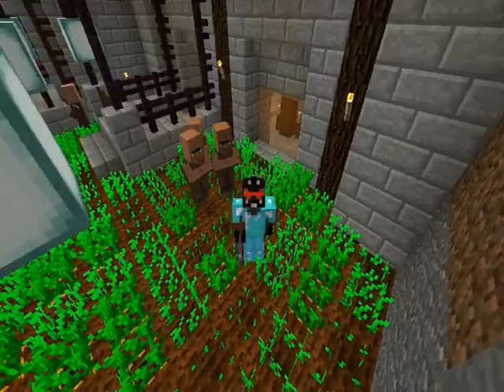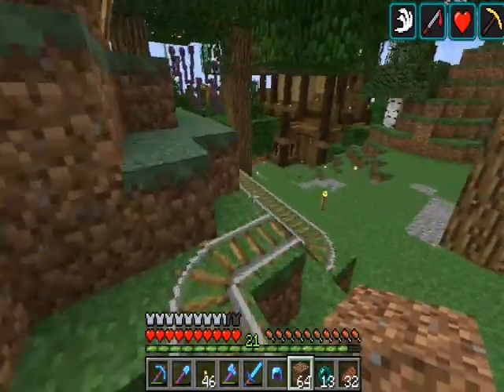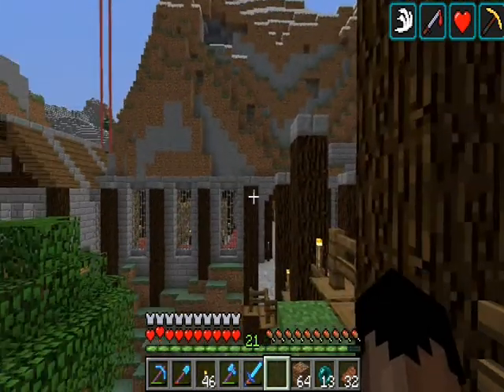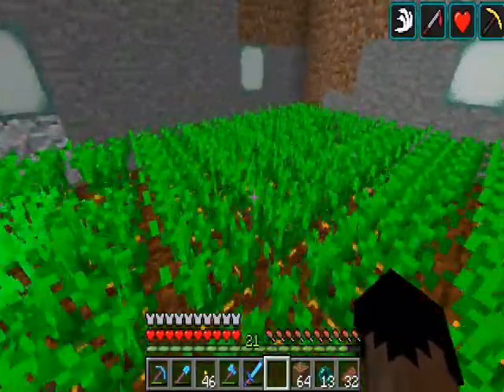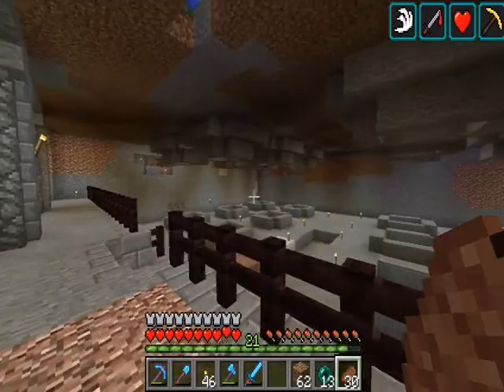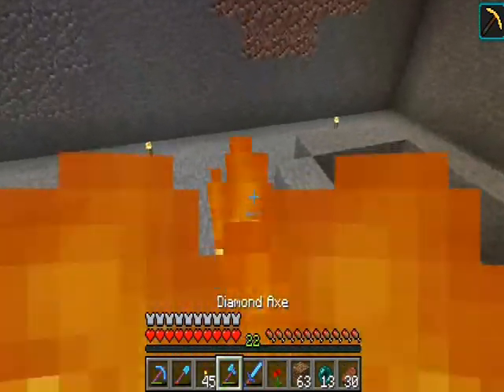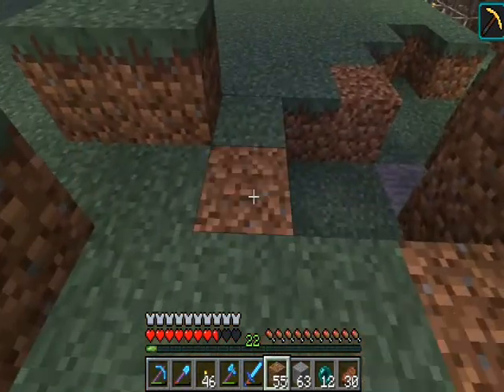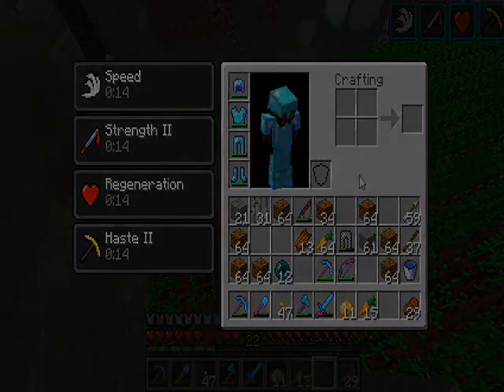V for Vanilla SMP - Ep.52 - Ketchup! - Minecraft Survival Multiplayer 1.9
In today's episode we clean up and tighten some screws around the base, investigate a strange occurrence with some villagers, and delve into a brand new area in our base - the charged creeper storage facility! Today's episode is packed full of a bunch of stuffs so I hope you guys enjoy!

Follow and support ALL of the V for Vanilla members at the different platforms below!

Intro created by my good friend Mystical_Goddess aka 'MG'! Check her channel out and leave her a comment saying I sent ya!